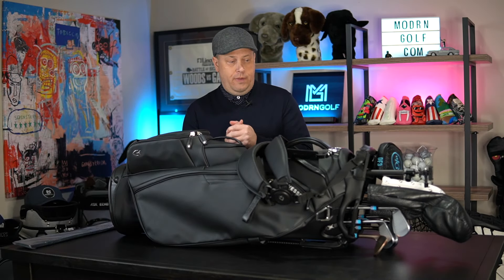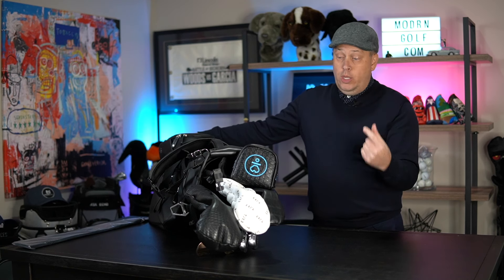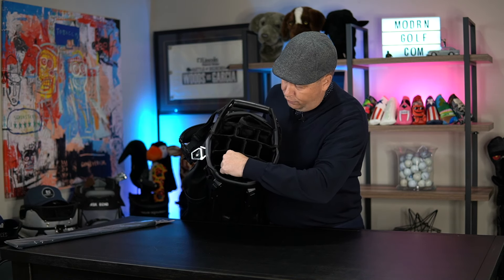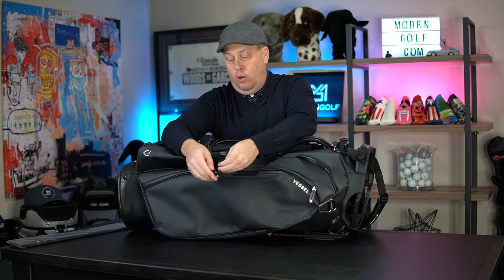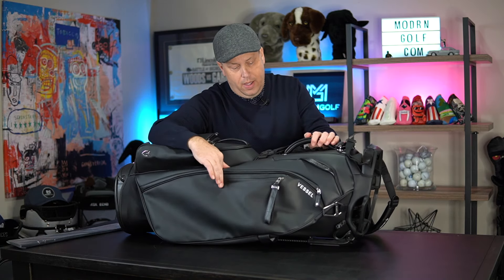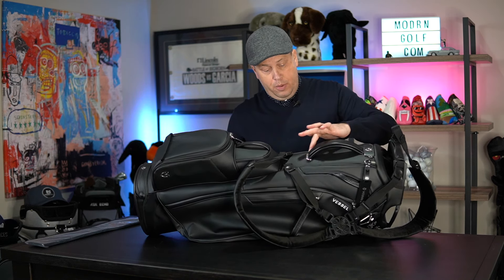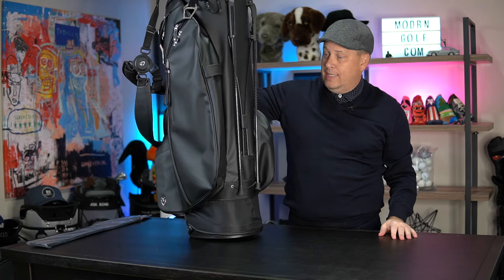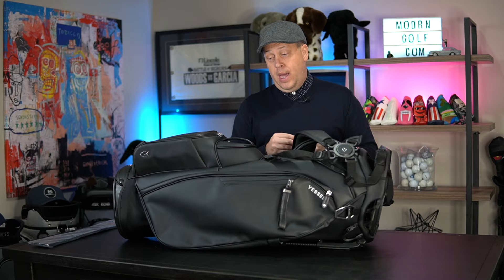VESSEL GOLF PLAYERS 5 V PRO 14 WAY TOP REVIEW // THE BEST GOLF BAG IN 2025?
Jeff goes over all of the features of the brand new Vessel Players 5 Pro. We talk sizing, price, configurations and much more.

Is this the best golf bag this year? Or ever?

Modrngolf.com

Discounts available:

CLUB CHAMPION- Mention Modrn Golf or Jeff Herman when making fitting appointment to receive a nice discount off your fitting: